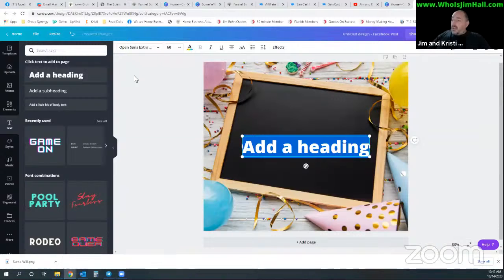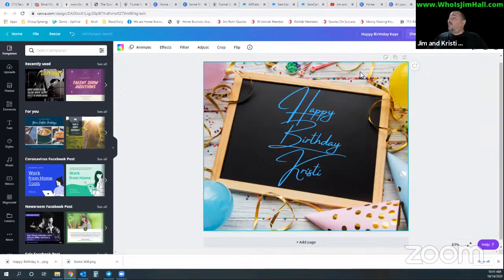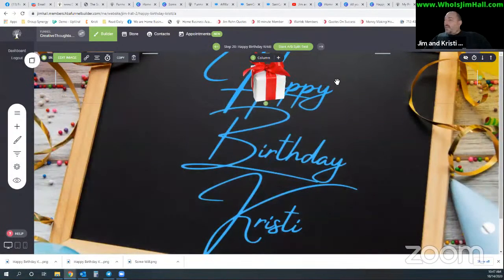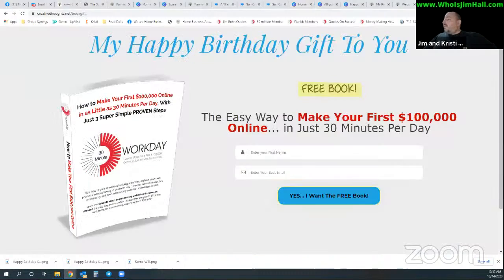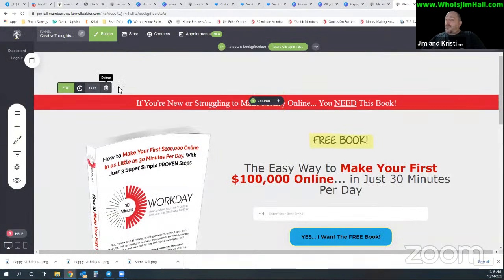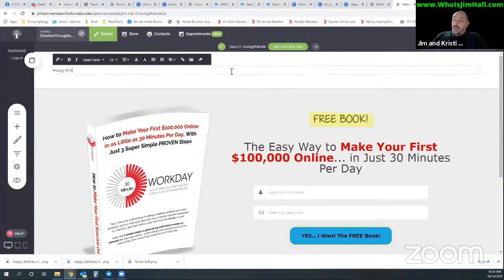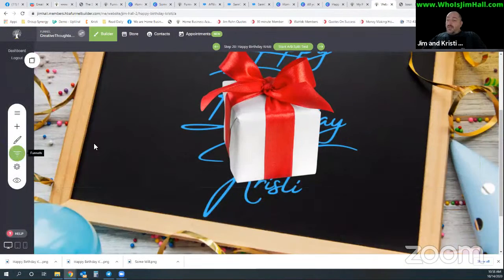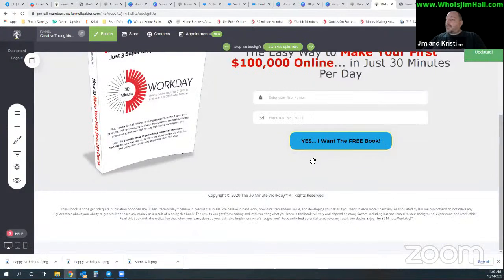Happy Birthday Funnel Idea..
Mostly Snowballing this idea for some content to share with your Facebook friends on their birthdays!

Link to image... Download and upload to your system

Pays 80% Commissions